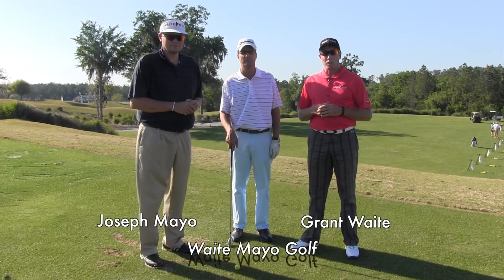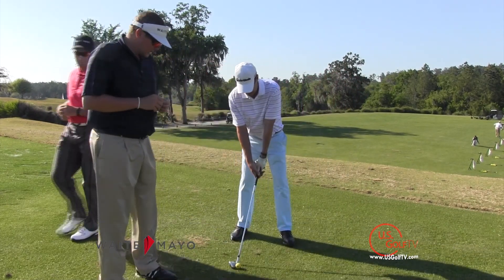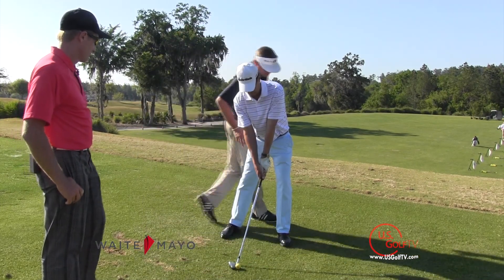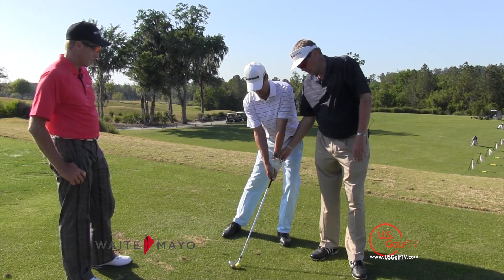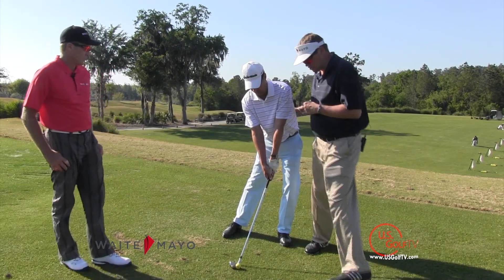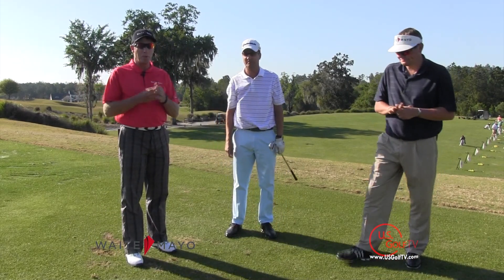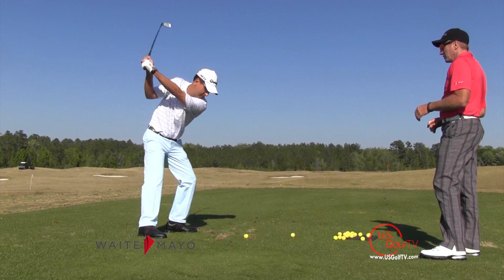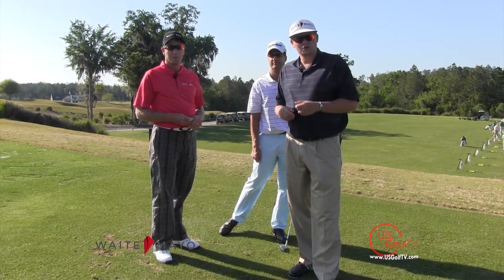Golf Tip: Drill for Hitting a Draw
Swing experts Grant Waite & Joseph Mayo explain how to hit a draw more effectively.

FIX YOUR SLICE TODAY!

Hi, my name is Grant Waite, from Waite Mayo Golf.  I'm here with my teaching partner Joseph Mayo, and our student Dan.
In this short little video tip, we're going to act as though Dan is a slicer of the ball; and today he's going to learn to draw the ball for the very first time.  Dan, if you'll address this ball for us please.  Now guys remember real quickly on the ball flight laws:  remember, the ball's going to start basically where the face is pointed, and curves away from the path.  So for Dan to get this ball to draw back to the left some amount, we're going to put pieces into his swing to push the path to the right.  And the first thing we're going to do, Dan, is this:  I want you to feel like you've got your weight extra forward; an inordinate amount actually.  Remember guys, this is just a drill.  So you can see that Dan's hips are forward, his left knee is flexed forward.
The second thing that we're going to do is we're going to push the handle gently forward, and we're going to raise it up just a little.  And when Dan hits the shot, he's going to keep his weight forward, he's going to feel the handle forward, and he's going to feel his arms very straight through impact; and all of these pieces help push the path to the right, which is going to help him draw this ball.  Dan, hit a shot for us.
Grant, how many yards did that ball draw?
That's a good 8 yard draw.  So, right on cue, you did it.  Okay, so remember—we're going to recap—this is a drill.  But remember, to draw the ball, we need a rightward path.  So we're going to have the weight forward, we're going to have the handle forward, we're going to raise the handle a little bit, and we're also going to feel through impact that the big thing is he's also going to keep raising this handle going out; up like this.  That's going to keep throwing the path out.  Now, he's not going to try and draw the ball by rotating the face, so he's going to keep those wrists very stable.  So we know that this drill—if you do that—you're guaranteed to get a rightward path, which is going to help you draw the ball.